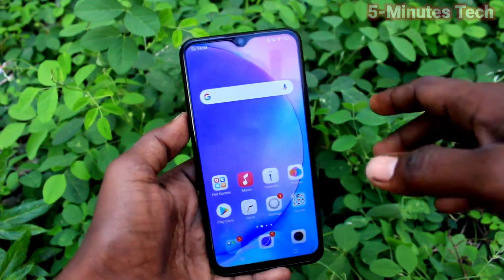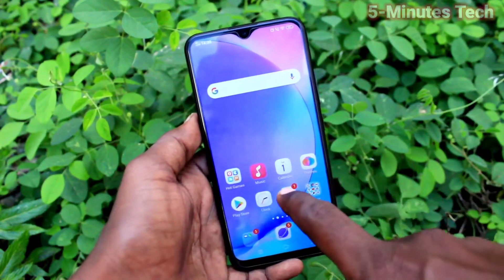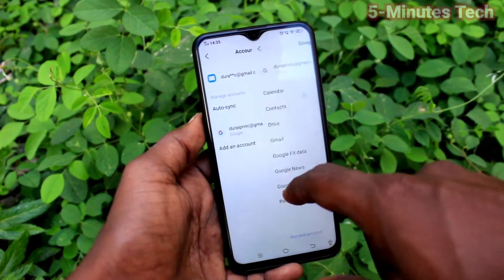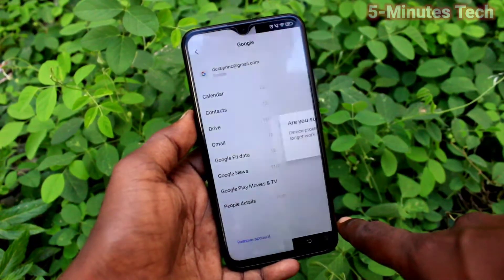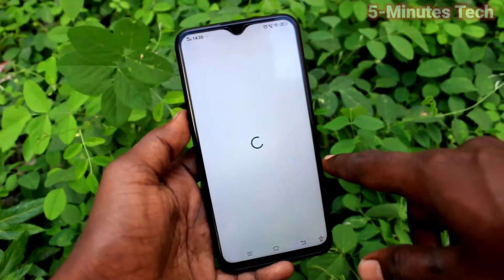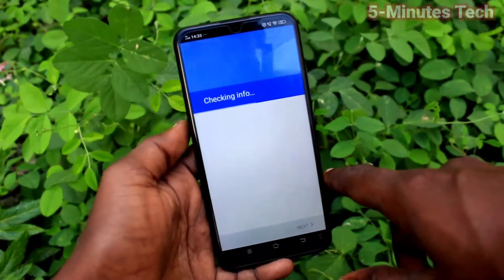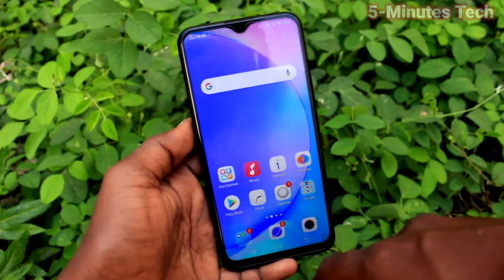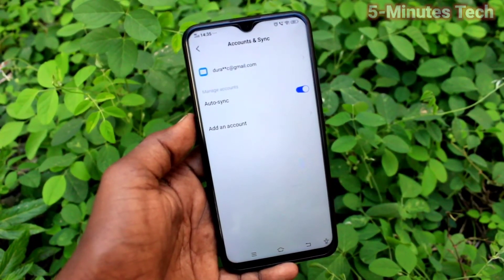How to remove Google account from Vivo Y15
Vivo Y15 Google account remove settings: Learn here how to remove Google account from Vivo Y15 smartphone